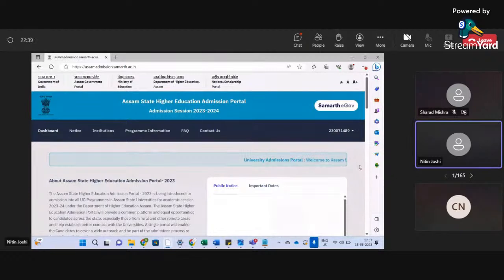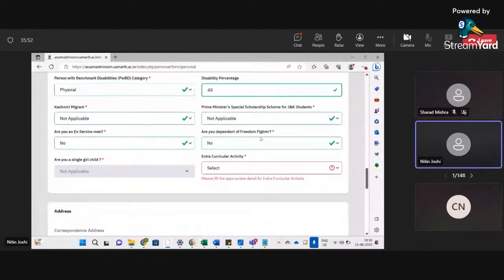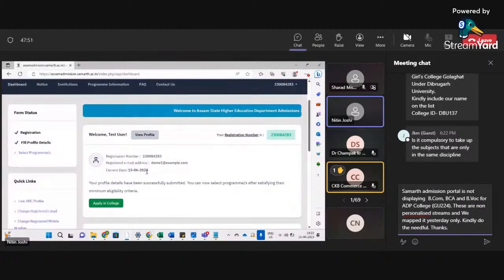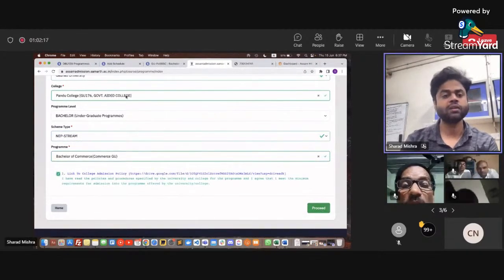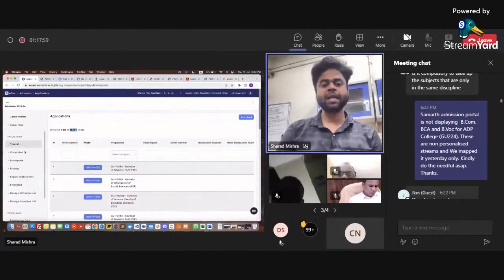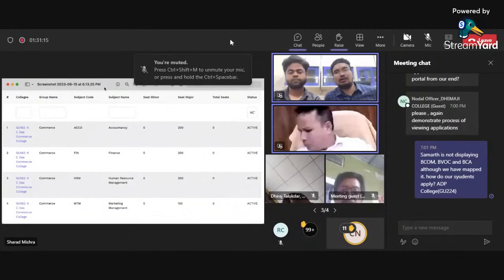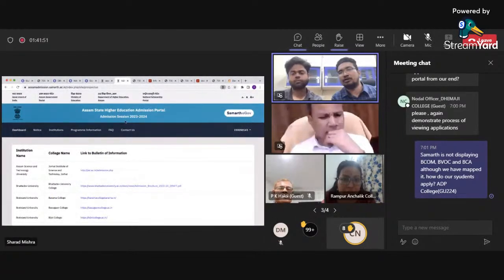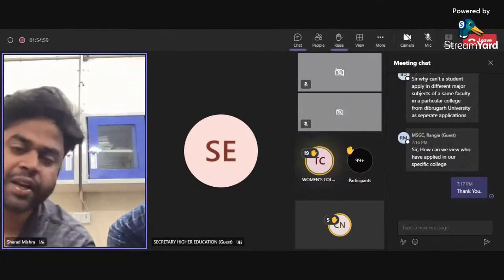SAMARTH : How to Apply